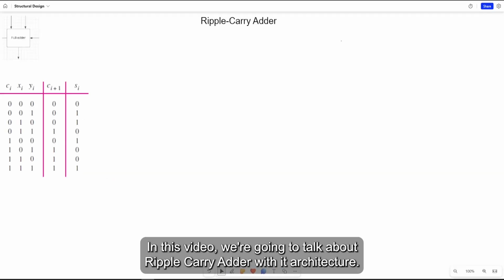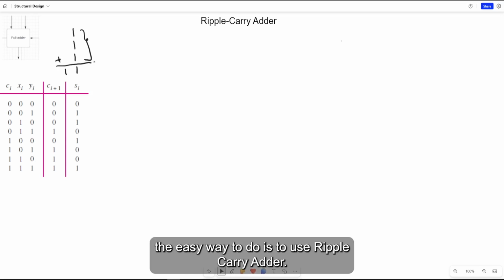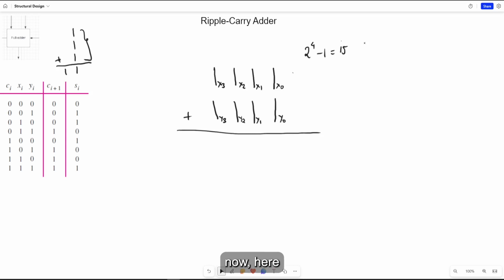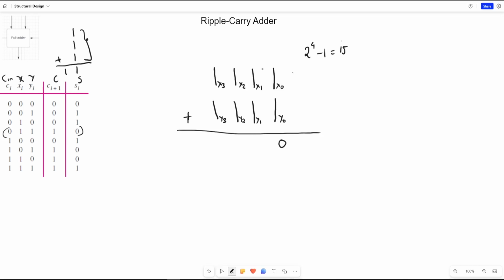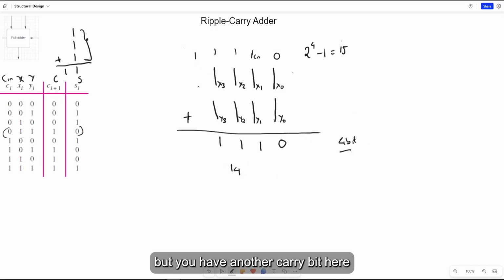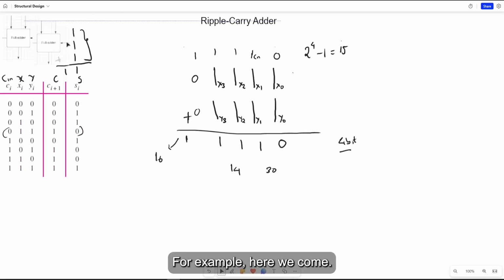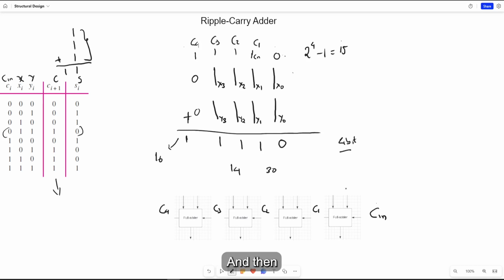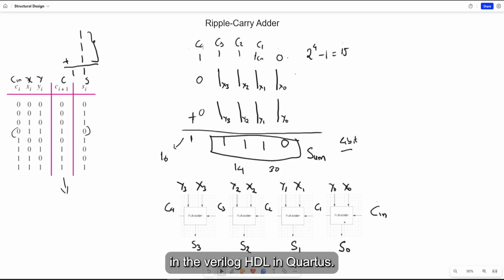01 Explanation of Constructing a Ripple Carry Adder